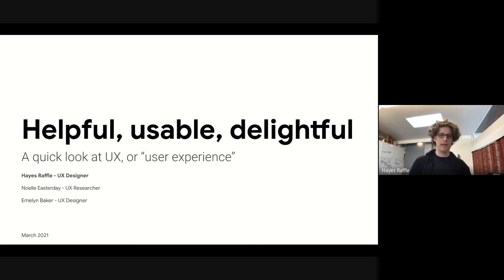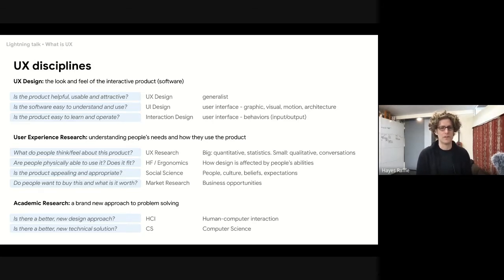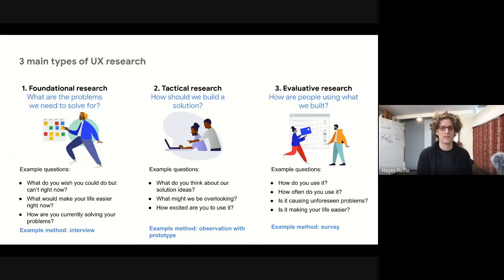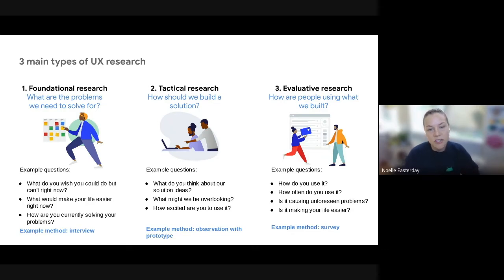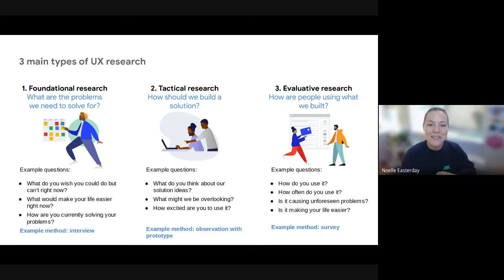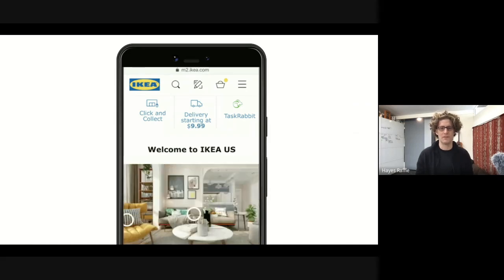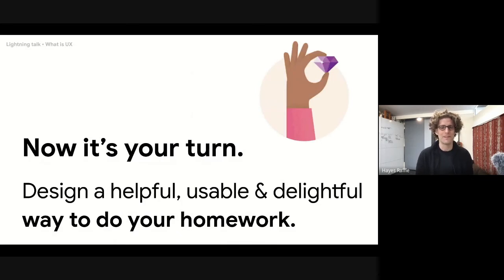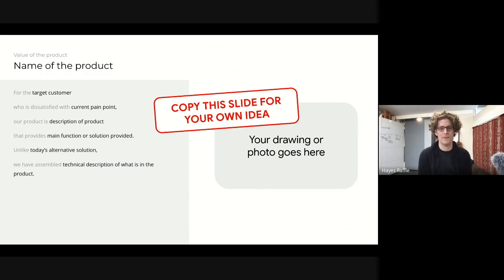Intro to UX and UXR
Hayes Raffle and Noelle Easterday give an introduction to UX and UXR.